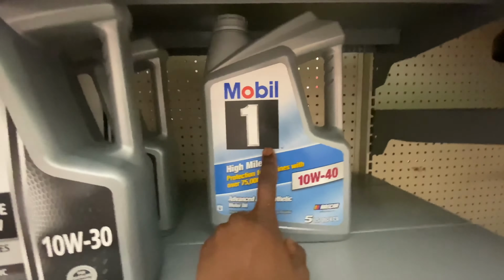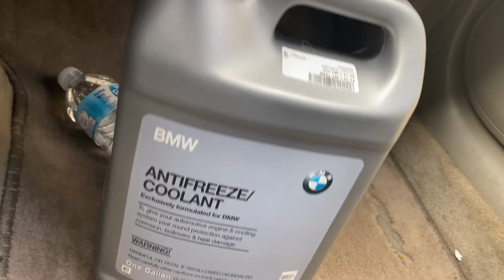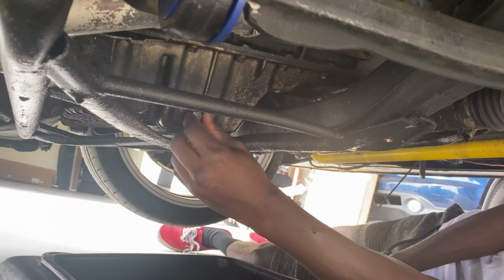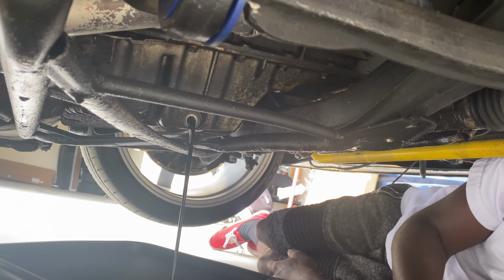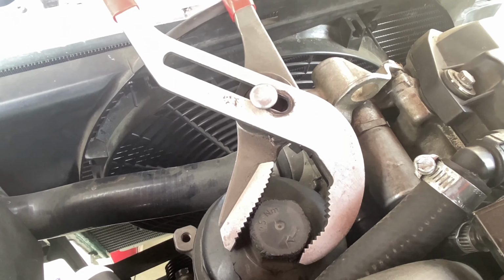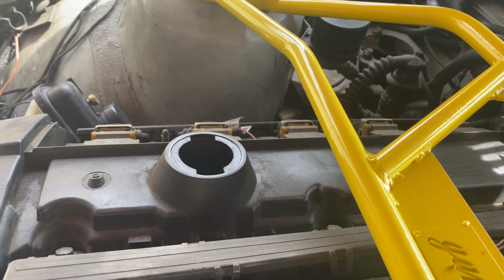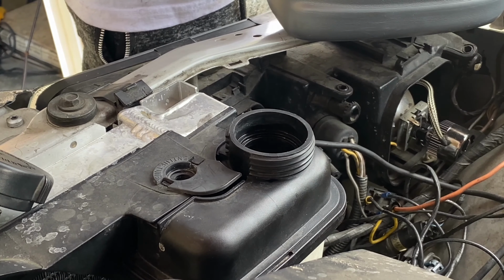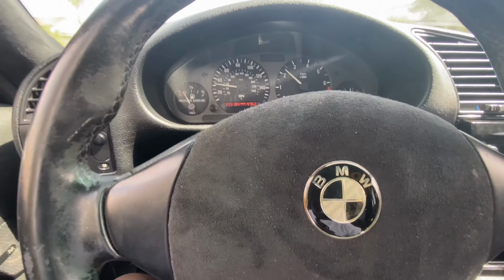Tips to Keep your BMW RUNNING FOREVER!!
If you Own a BMW you know they’re known for OverHeating! Also, when one thing breaks something else breaks. If you keep up with your Maintenance and Take care of the car it will take care of you!

About Oodie Oo
This Channel is about Modifying Cars, Do-It-Yourself (DIY), & Every Day Excitement with Other Car Enthusiasts Builds! With a Hint of Adventures! If you’re into that, This is the Channel For You!